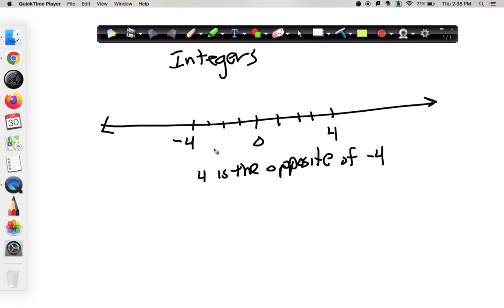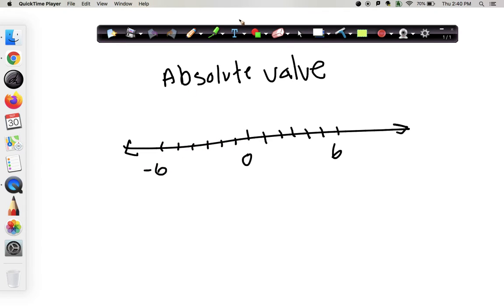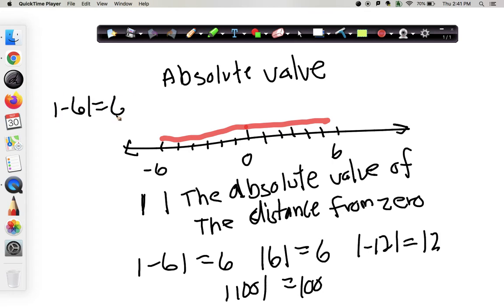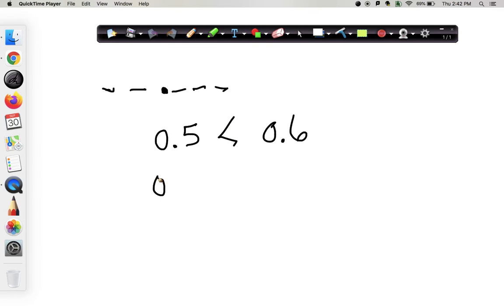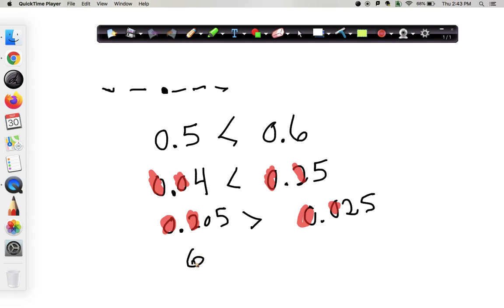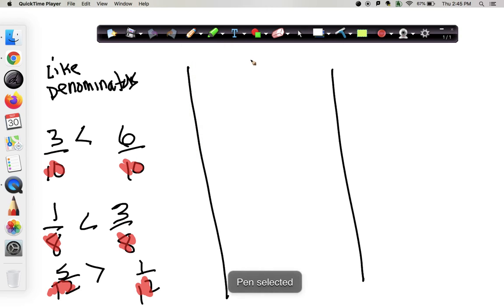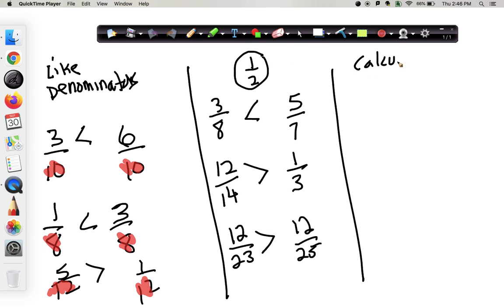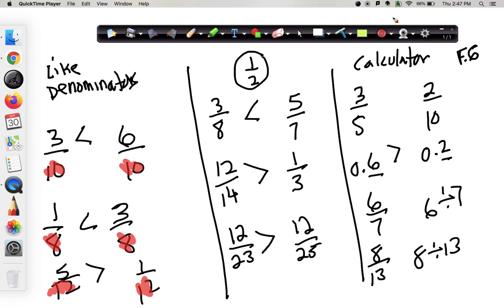Recap Thursday Sept 30